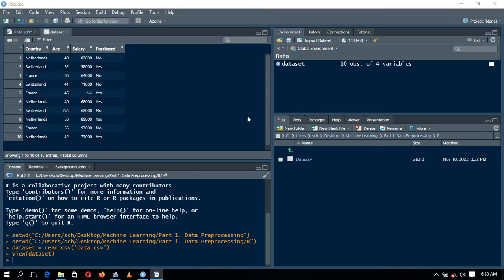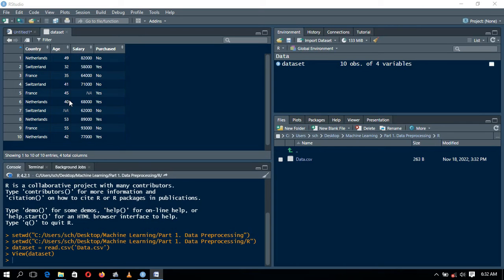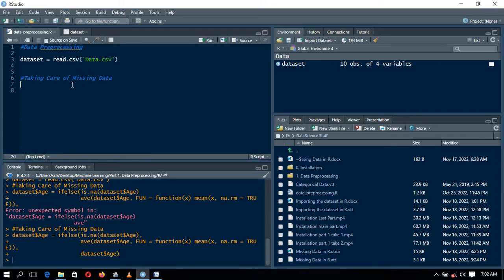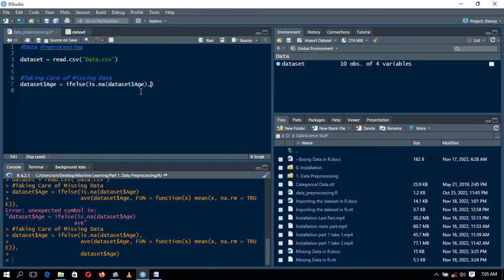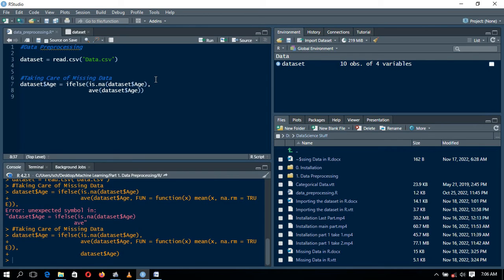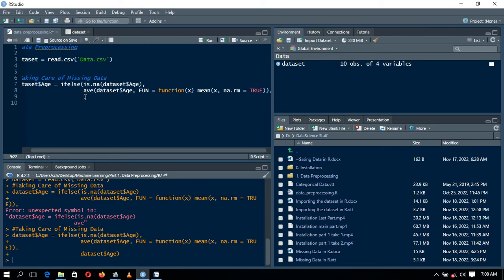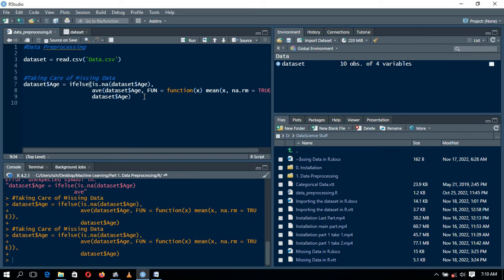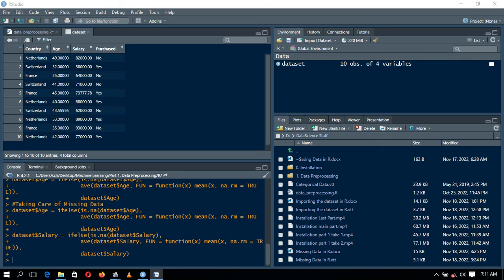Taking Care of Missing Data in R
My Cameras
○ Office Camera 'Canon 6D Mark II'
○ V logging Camera 'Canon M50 Mark II'
○ B-Roll & Photography 'Camera Canon 5D Mark IV'
○ Vlogging Mic 'Rode Mic pro +'
○ Great Beginner Vlogging Mic 'Rode Micro'

My Lenses:
○ Canon 16-35mm L f/2.8 III
○ Canon 70 - 200mm f/2.8
○ Sigma ART 35mm f/1.4
○ M50 20mm "Pancake" Lens f/2.0

○ Gorilla Pod 3K
○ Gorilla Pod 5K

//Vlog Parts Used:

○ Mounts: Long Arm
○ GoPro Helmet Mount
○ Mic Adaptor Housing
○ Magic Arm Bar Mount
○ Magic Arm Clamp

○ GoPro ND Filter (16)
○ GoPro ND Filter (32)

○ GoPro Mic Adaptor (Hero7/8)